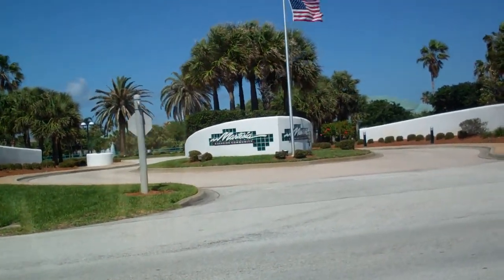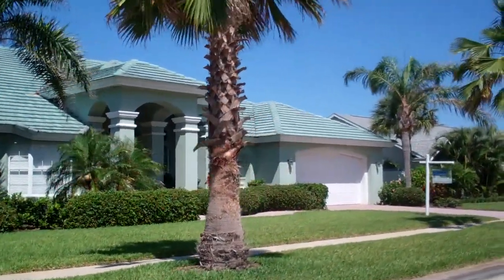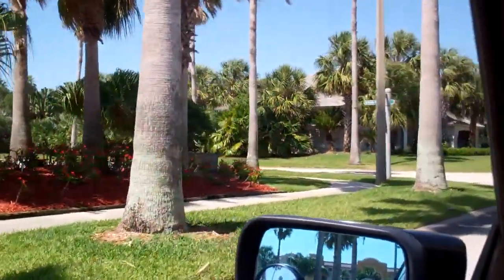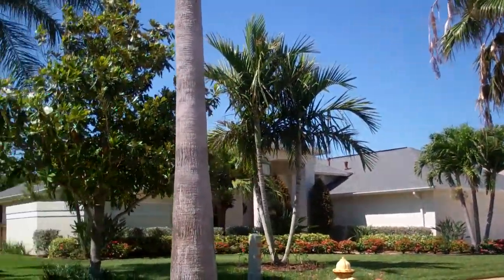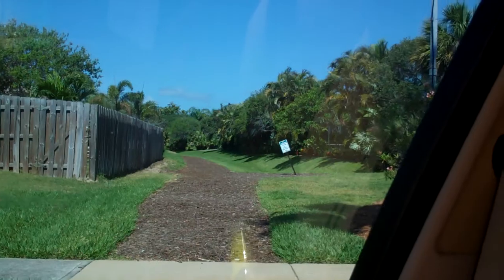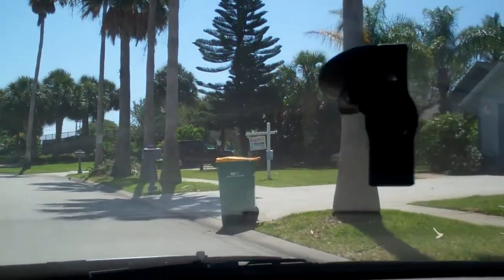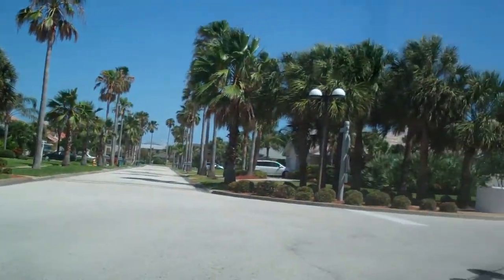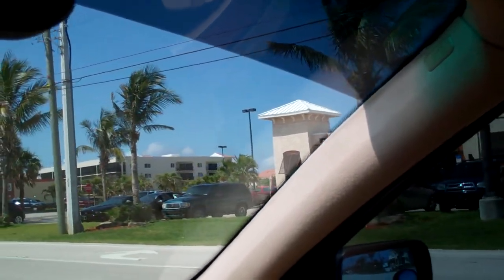Martesia neighborhood tour